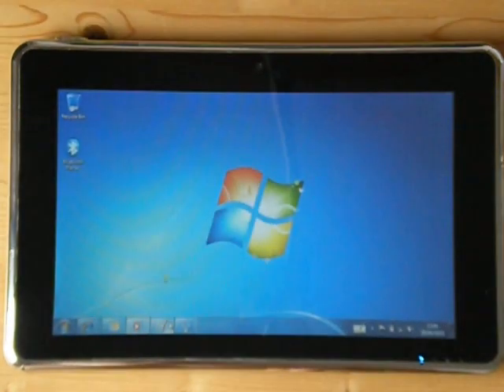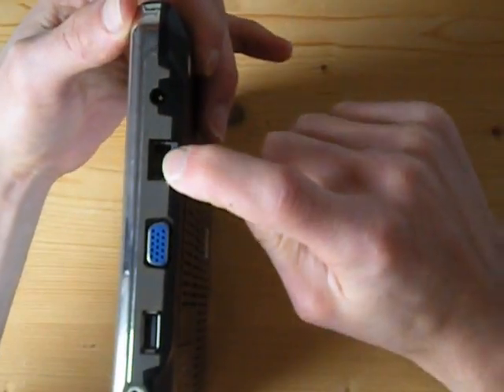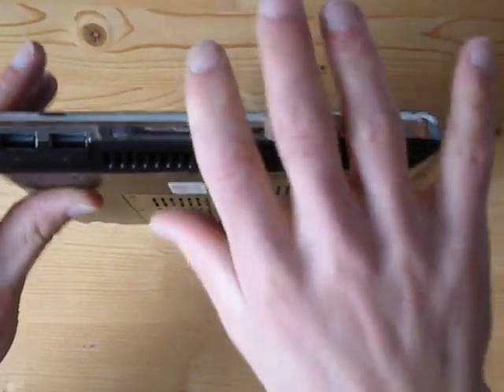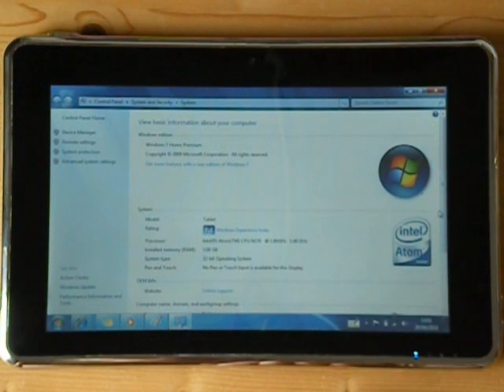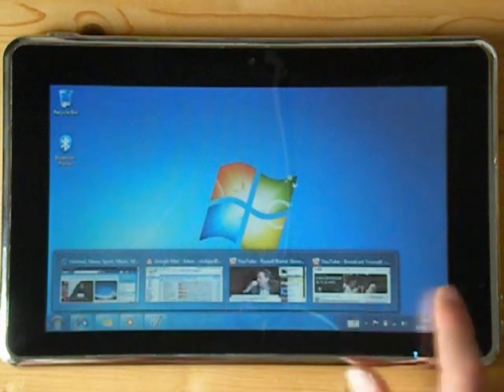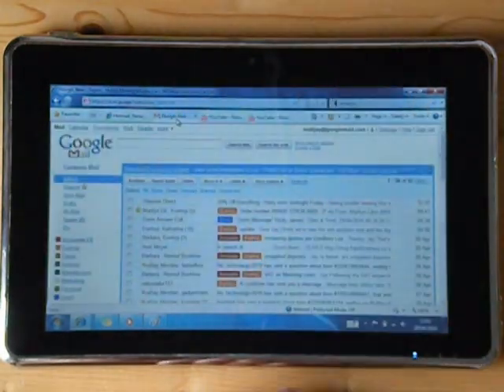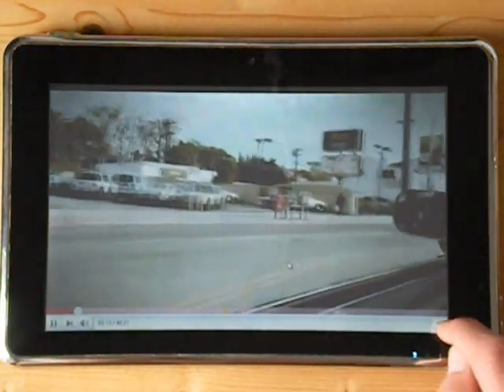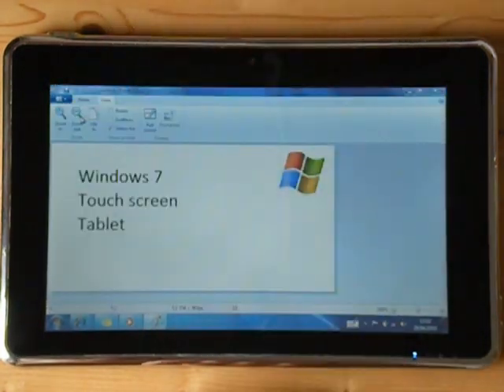iPad killer, 1.6 GHz Windows 7 tablet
We no longer stock this device, it was a little rough around the edges.  See the far more polished device: